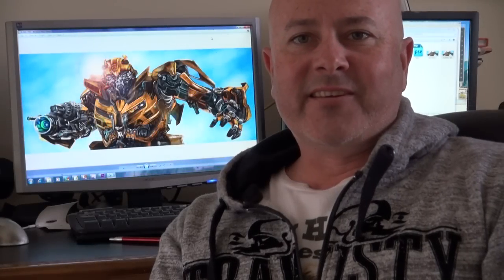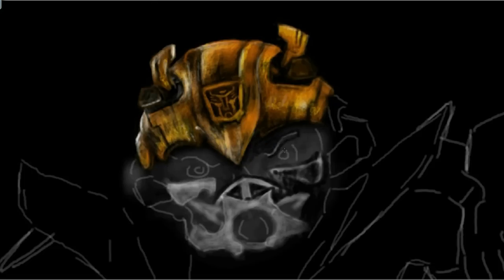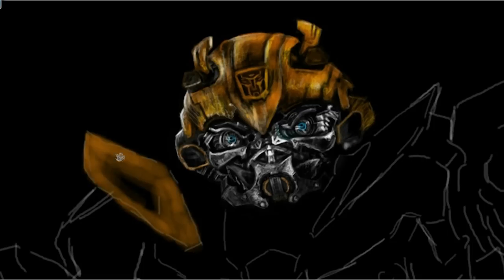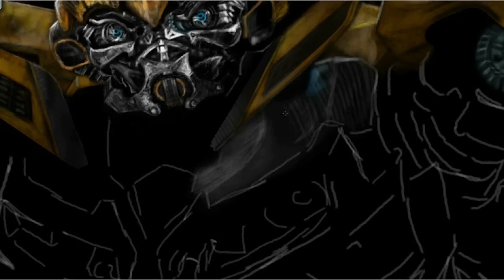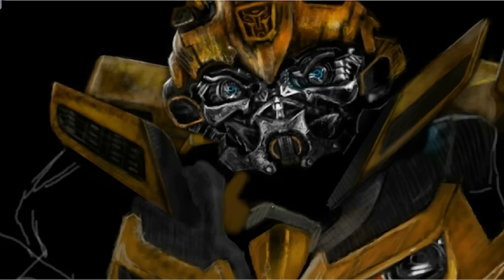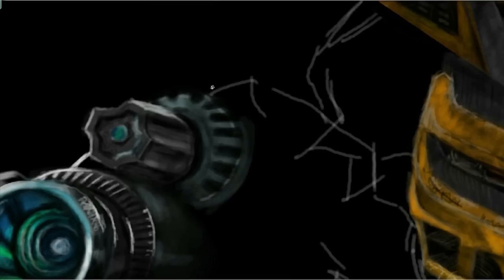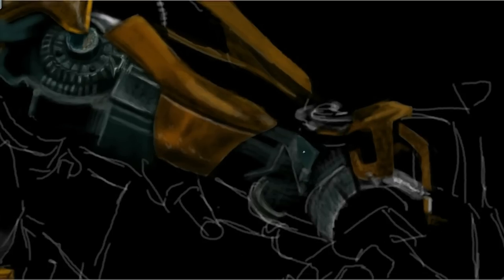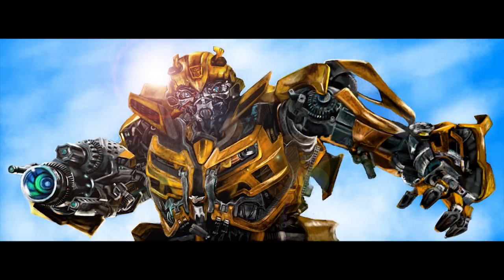SPEED PAINTING BUMBLEBEE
It's a new Speed Painting by Artist Wayne Dowsent! Say hello to Bumblebee!
Bumblebee makes an appearance as one of the Autobots in the live-action Transformers films.He transforms into a rally yellow Chevrolet Camaro.Bumblebee is the "little brother" of the heroic or protagonistic Autobot faction and a mascot, constantly striving to prove himself in the eyes of the other robots - especially his leader, Optimus Prime. This often causes him to take risks that put him in danger. Although a bit of a smart aleck, he is a capable and reliable messenger and spy, his small size allowing him to go places that his larger commanders cannot.